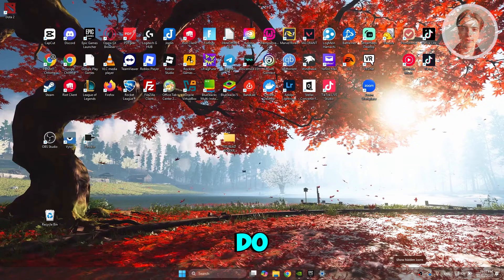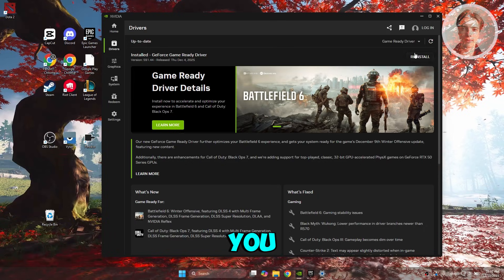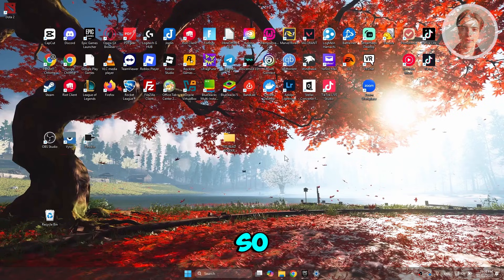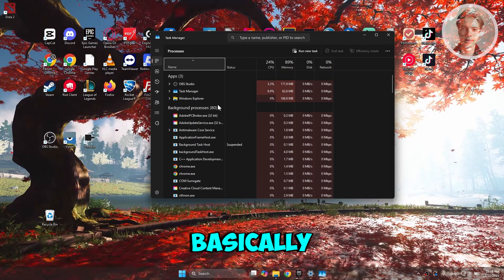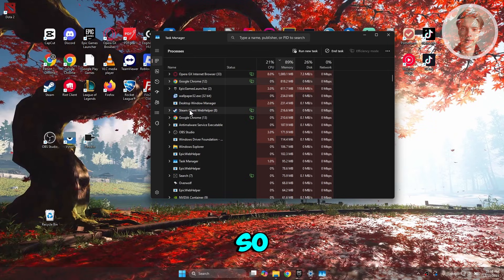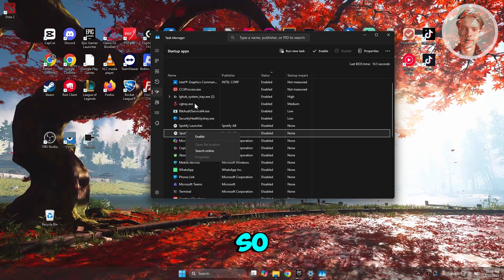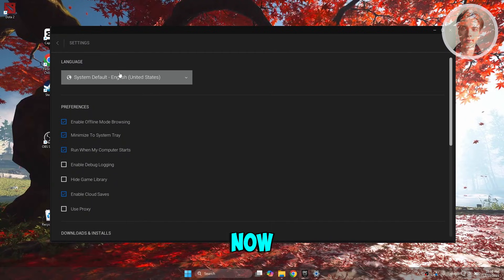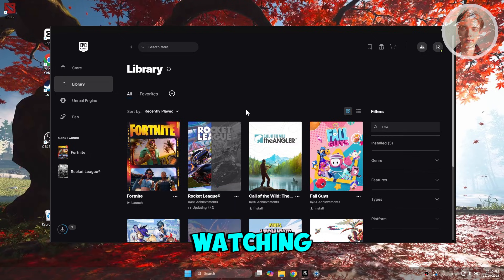How To Fix Fortnite Freezing On PC 2025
If you want to be able to fix Fortnite freezing on PC, then this video will be perfect for you!